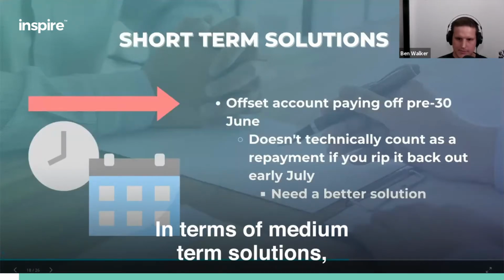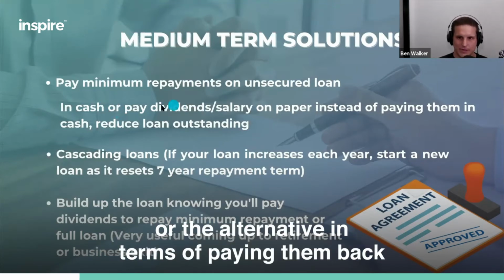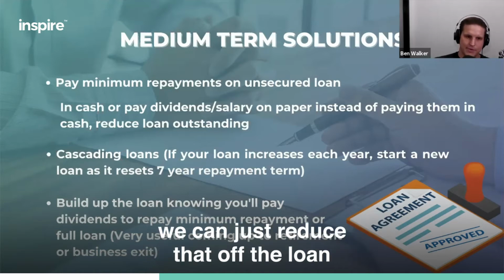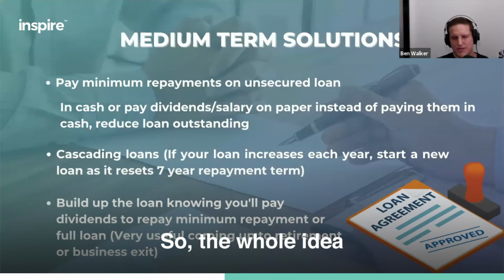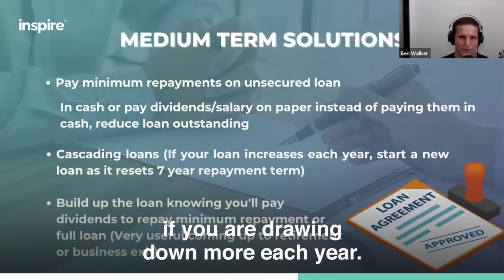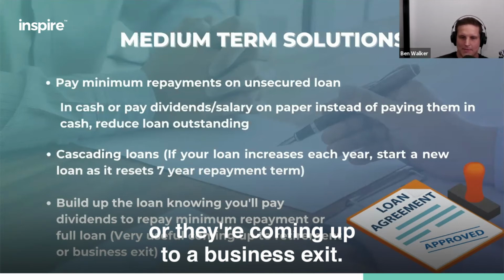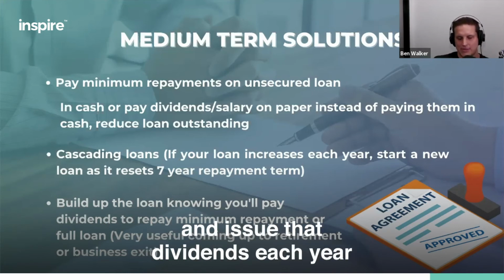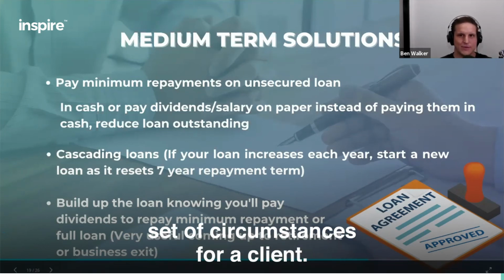Medium Term Solutions For Division 7A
Option 1: Pay minimum repayments on unsecured loan
A common one we do is pay the minimum repayments on the unsecured loan. Unsecured Division 7A loan is a 7-year term. There are minimum repayments and we can pay these in cash (transfer back). The alternative is to issue dividends to the shareholders, or pay salaries to the people running the business on paper, instead of paying them cash because it reduces the loan outstanding. Basically, if there is a $10,000 minimum repayment needed. We can issue a $10,000 salary, instead of transferring cash from the company to the personal account. You can reduce that off the loan that the person owes back to the company.

Option 2: Cascading loans
If you are taking more cash out each year, you can start a new loan in that financial year that you take more cash out of the company because it resets your 7 year repayment term. Some balance sheets may have -

Loan - (your name) 2020
Loan - (your name) 2021

Each loan may have its own financial year attached if you are drawing down more each year.

Option 3: Build up the loan knowing you'll pay the dividends to repay minimum repayment or the full loan
Sometimes this strategy is used when people are retiring and they are coming up to a business exit. So, we intentionally tax them less in their own names, build up a bit of a Division 7A loan in their company and once they are no longer earning income in the company, we pay down dividends back to the individuals to reduce the loan outstanding. Another way is to leave the money in the company and issue dividends each year to extract the money, once the business has sold or they've become retired.

If you need to speak to an Accountant about a Australian tax and accounting, book a ZERO cost strategy call